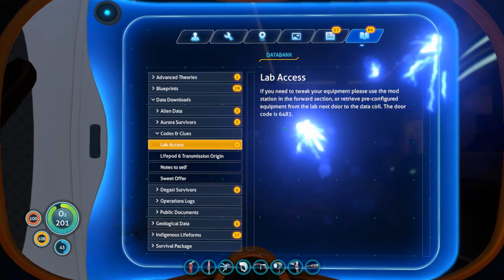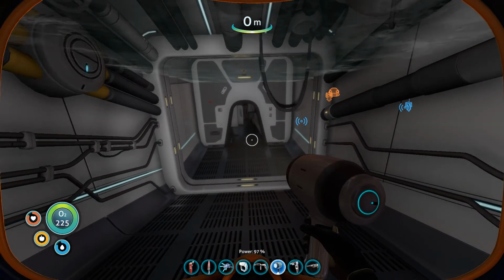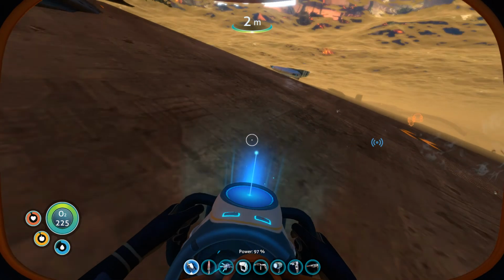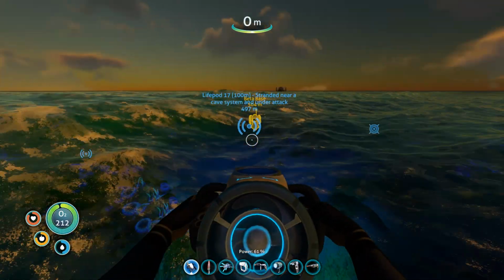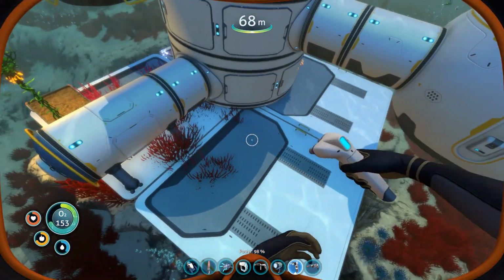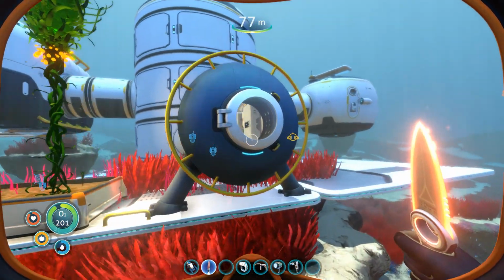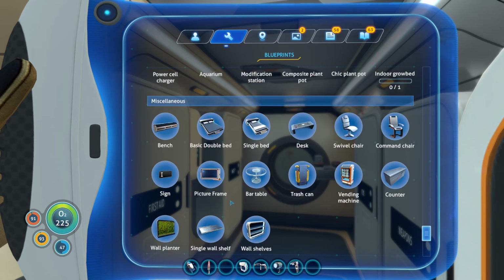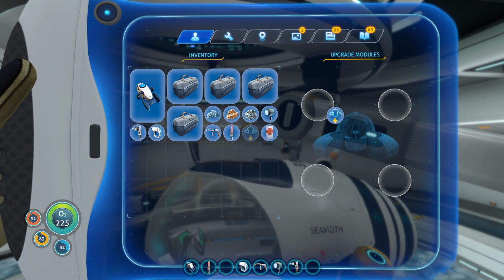LAB ACCESS GLITCH BEACHED SEAMOTH AURORA - Subnautica Survival [18] Let's Play Walkthrough - Part 18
Subnautica Survival let's play walkthrough playthrough gameplay scavenge, craft, survive
// Part 18, LAB ACCESS GLITCH BEACHED SEAMOTH AURORA

Let's Play ♦ Subnautica Survival Mode with YourGibs Walkthrough commentary game play underwater survival

STORY: You have crash-landed on alien ocean world, and the only way to go is down. Subnautica's oceans range from sun drenched shallow coral reefs to treacherous deep-sea trenches, lava fields, and bio-luminescent underwater rivers. Manage your oxygen supply as you explore kelp forests, plateaus, reefs, and winding cave systems. The water teems with life: Some of it helpful, much of it harmful.